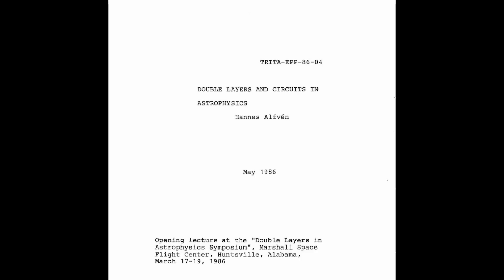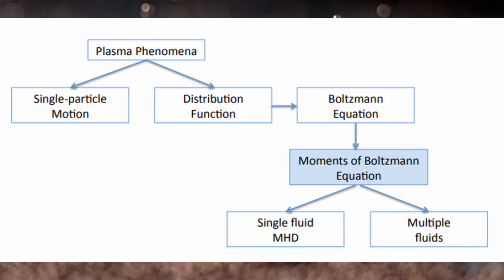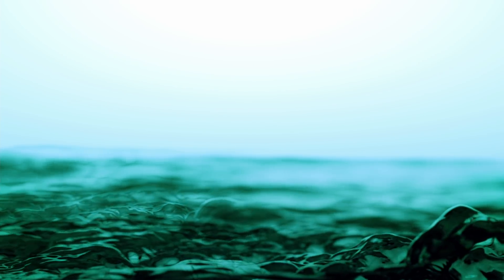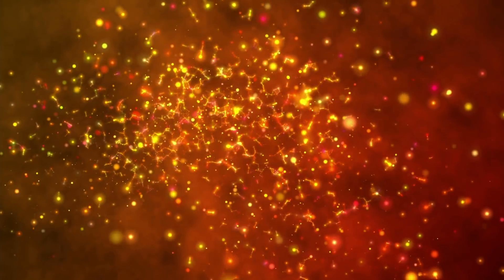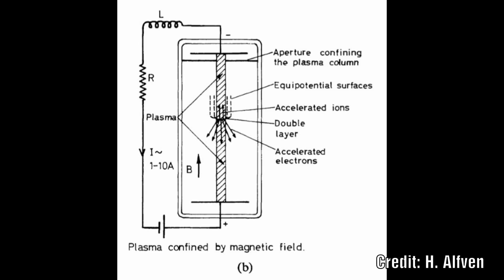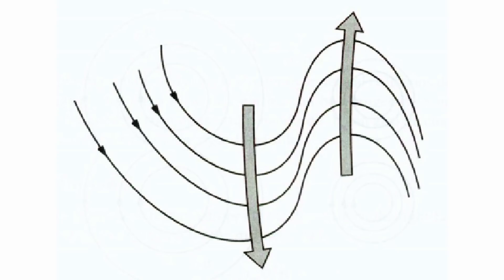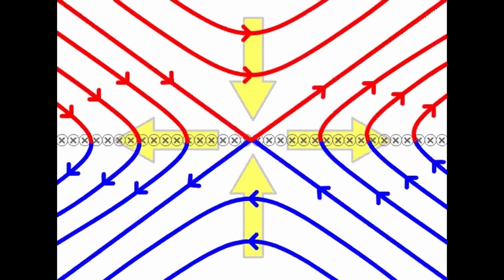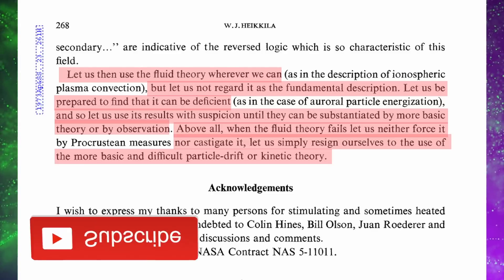The Way Astronomers Model Plasma in Space is FLAWED - A Critique of MHD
While doing some research and reading some of Hannes Alfven’s papers I came across a paper that Hannes quoted, written by Heikkilla.  Alfven was particularly disappointed that years after Heikkila’s paper nothing had changed and the rather magical idea of frozen in magnetic fields and magnetic reconnection were still being used to explain certain phenomena.  In order to understand why this is an issue, I felt it important to cover Heikkila’s paper which covers the main problem with magnetohydrodynamics.